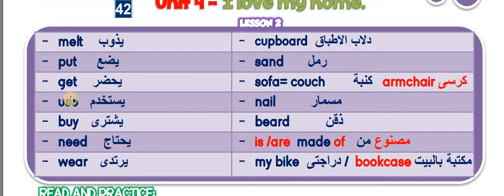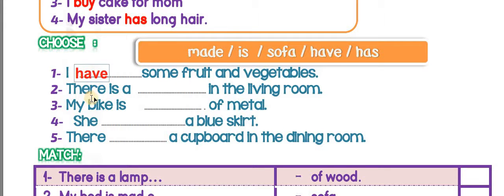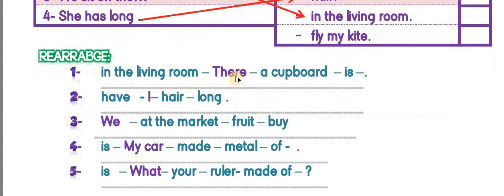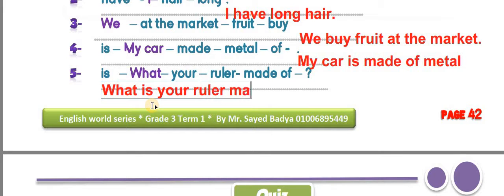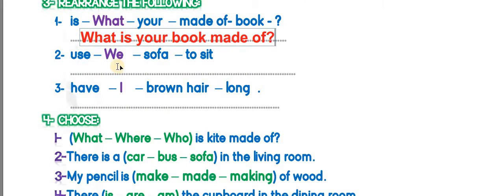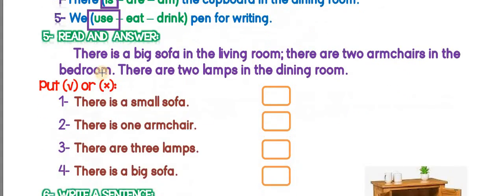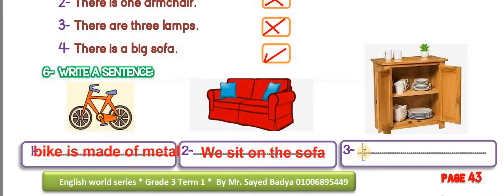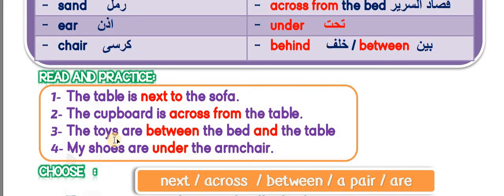connect3part19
منهج اللغة الانجليزية للغات و المدارس الحكومية العادية